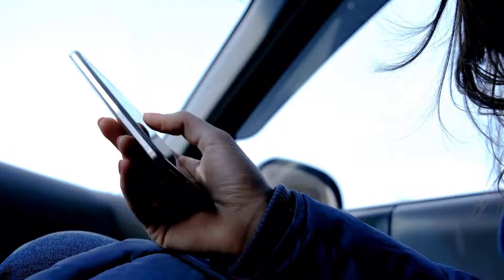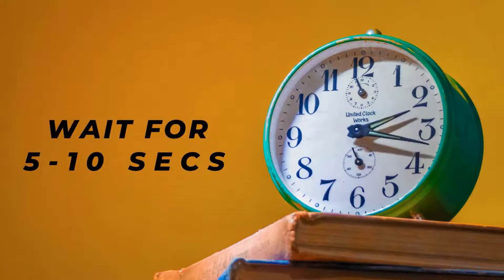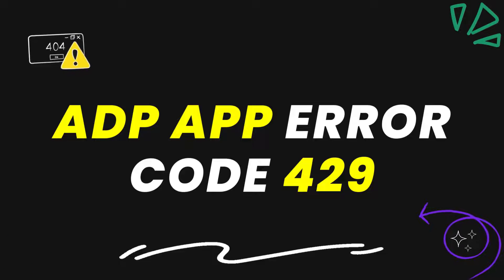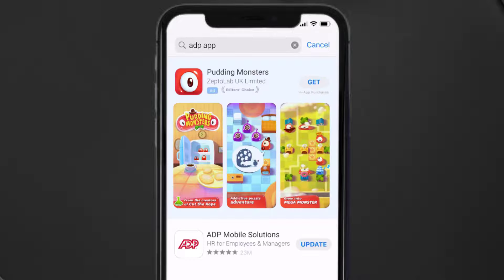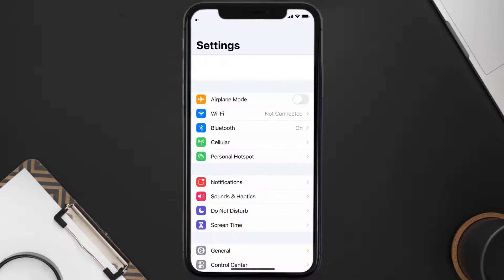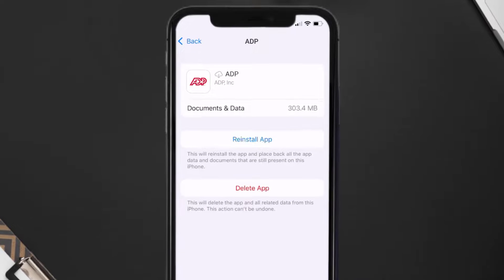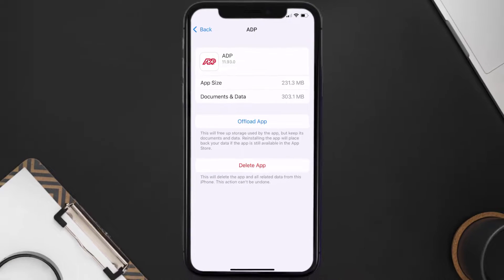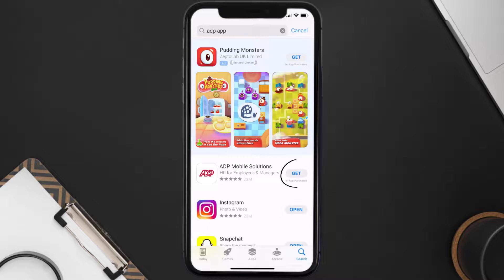ADP App Error 429: How to Fix ADP App Error 429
In this video, I'll show you How to Fix ADP App Error 429. This is the easiest and fastest way to Fix ADP App Error 429. Make sure you watch until the end of this video to find out How to Fix ADP App Error 429 on mobile devices. These methods work on Android as well as iOS 11, iOS 12, iOS 13, iOS 15 and iOS 16. Hope you enjoy!

Video Parts:
00:00 Intro: How to Fix ADP App Error 429
00:08 1.Solution: Restart Mobile Data Connection for ADP App
00:38 2.Solution: Updating ADP Mobile App
00:59 3.Solution: Clearing ADP Mobile App Cache Files
01:27 4.Solution: Reinstalling ADP Mobile App
01:51 Outro: Ending

Topics Covered:
Bytes Media
how to
ADP App Error 429
How to Fix ADP App Error 429
429 error code
error 429 adp
Adp Error 429
adp error code 429
ADP
ADP App
Error 429
429